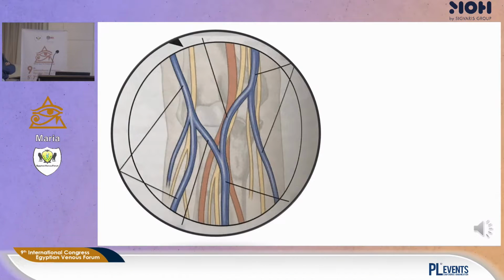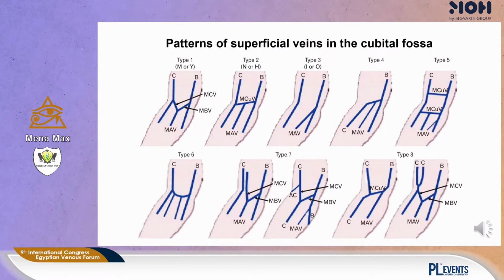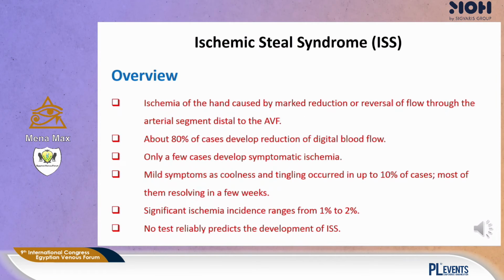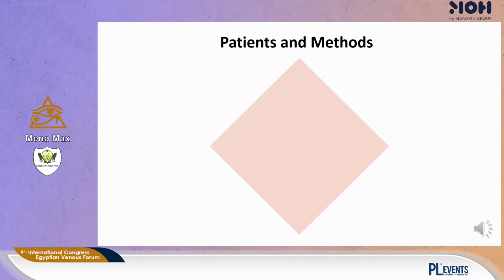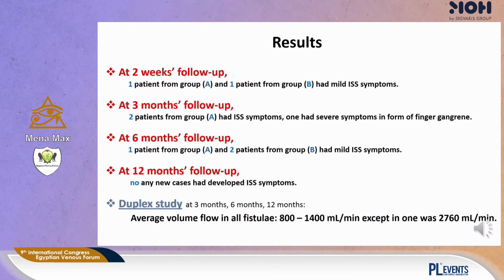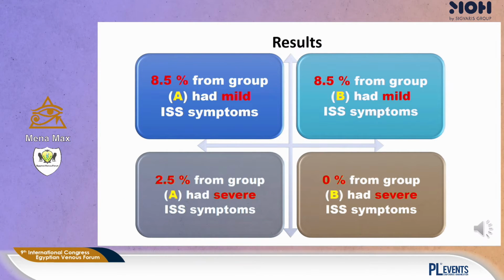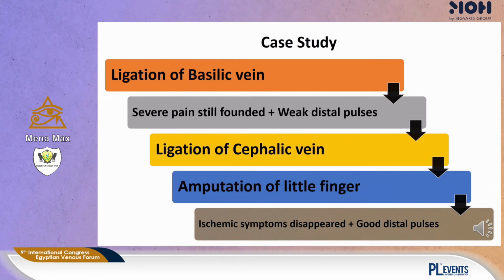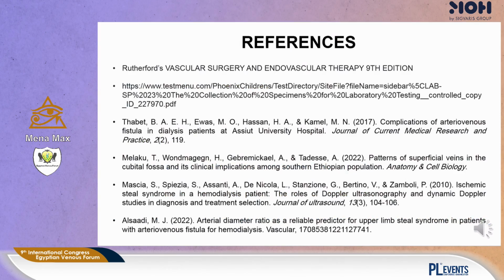Egyptian Venous Forum 2022 | Adel Elham Award Session | 02 - Mena Max